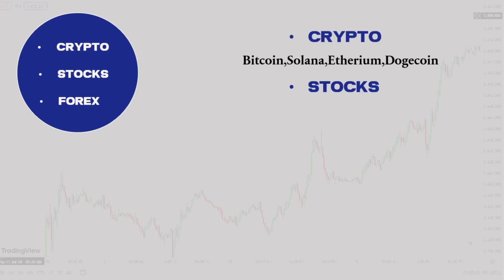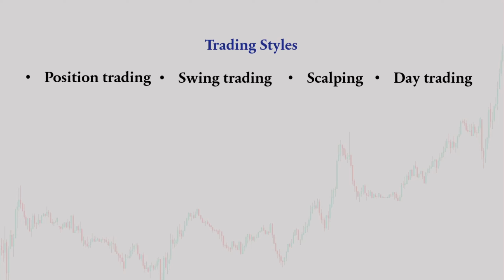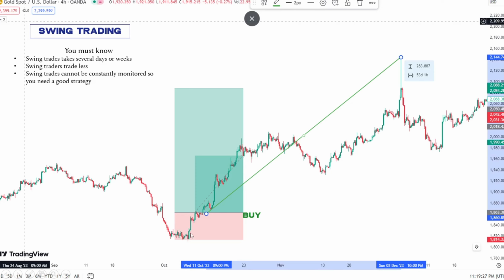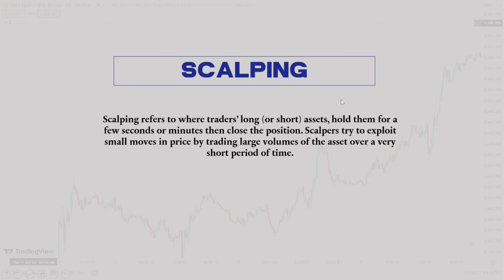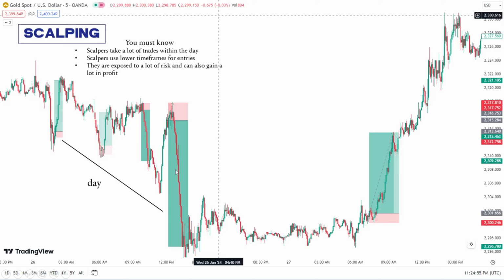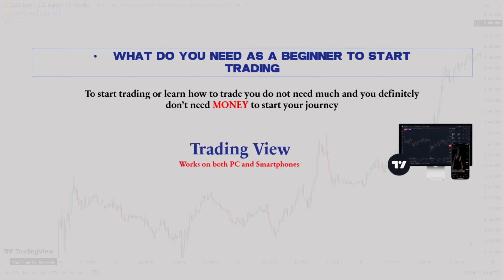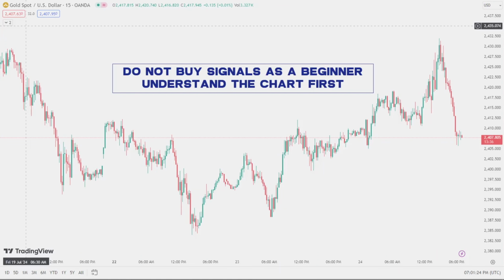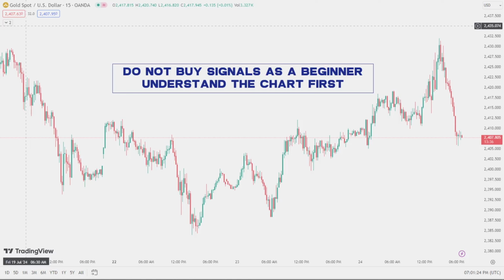Forex trading for beginners. The only knowledge you need to start Day trading (2024)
Beginner trader
Trading For Beginners
Understanding forex
Forex trading
Gold Trading
Learn Trading in 2024
Beginners guide to trading
Day trading

This video offers you a brief understanding of the concept of trading, which is
1. What trading refers to
2. The types/styles of trading.
3. What a beginner like you needs in other to start your trading Career.

Chapters:
0:00-4:14 Introduction to Trading
4:15-6:21 Types of trading
6:22-8:28 Swing Trading
8:29-10:35 Day trading
10:36-14:47 Scalping
14:49-19:13 What you need to start trading
19:15-22:25 Signals as a beginner (Tips)